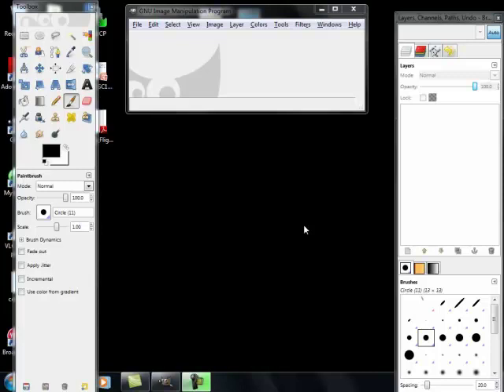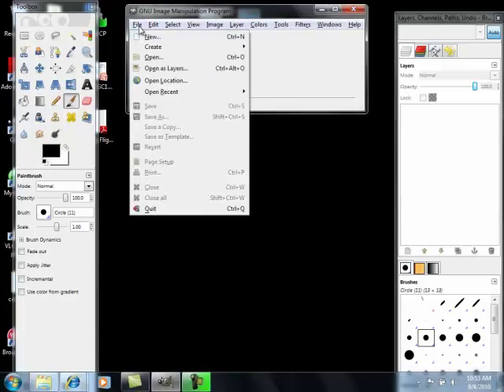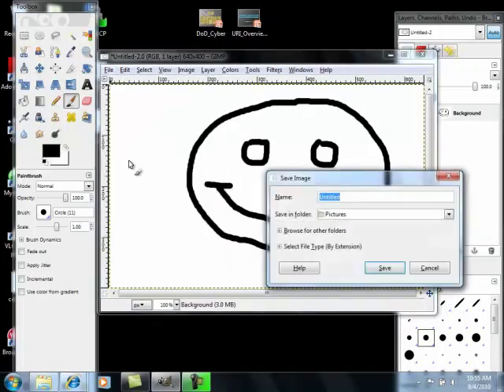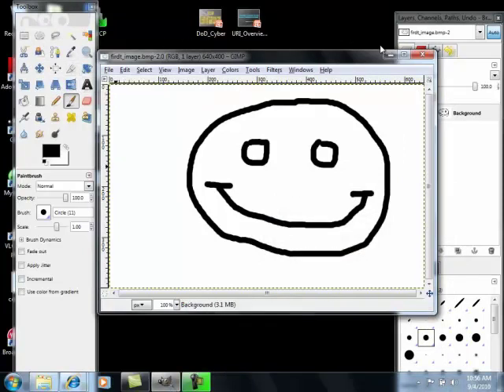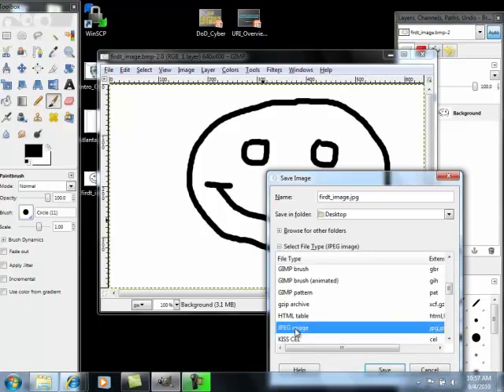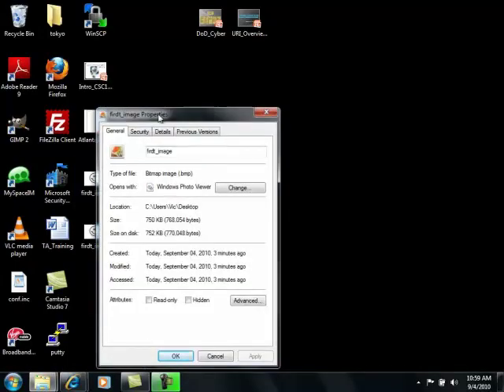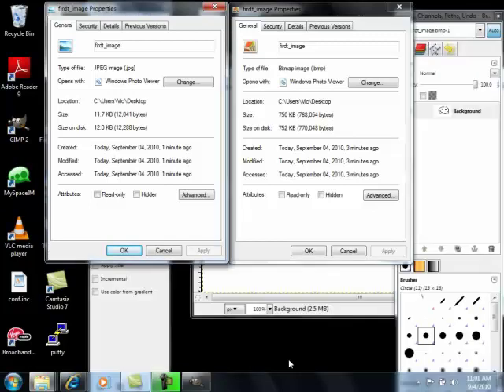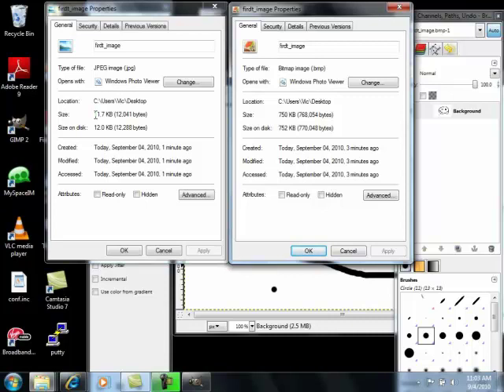Image File Formats